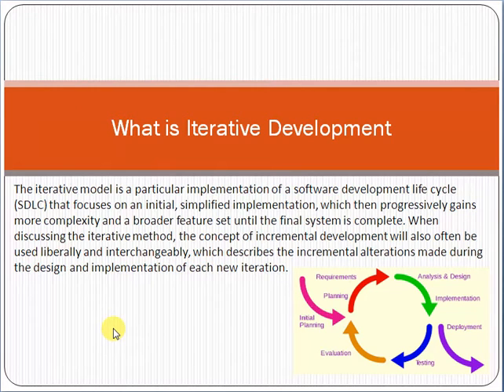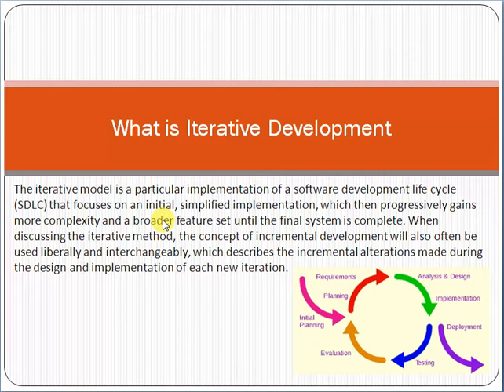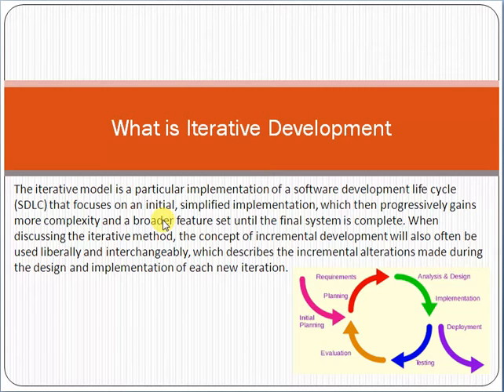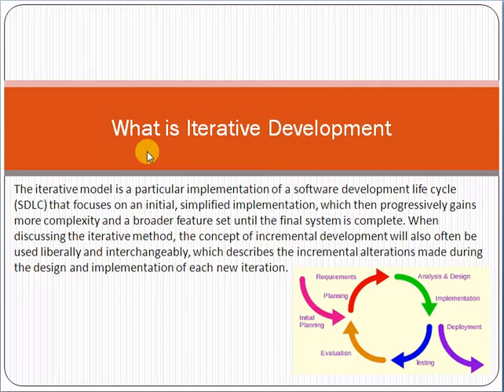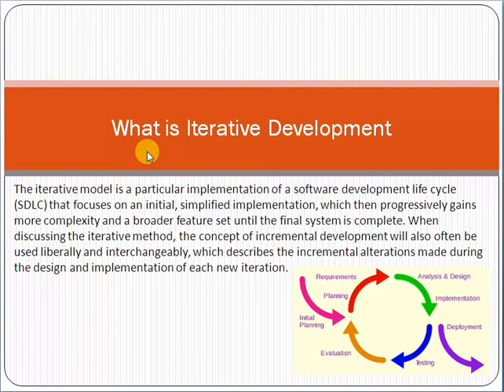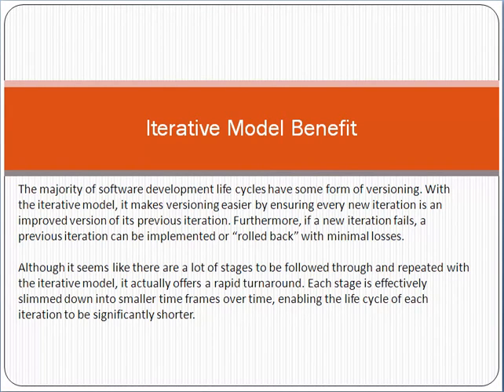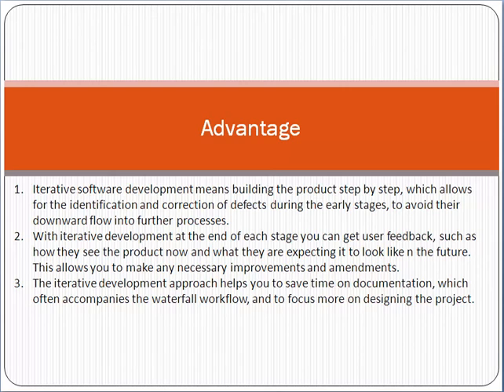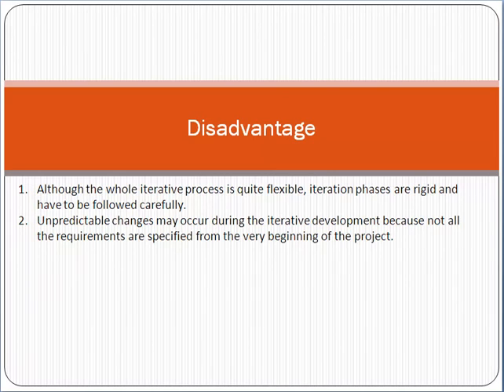Iterative Development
The iterative model is a particular implementation of a software development life cycle (SDLC) that focuses on an initial, simplified implementation, which then progressively gains more complexity and a broader feature set until the final system is complete. When discussing the iterative method, the concept of incremental development will also often be used liberally and interchangeably, which describes the incremental alterations made during the design and implementation of each new iteration.